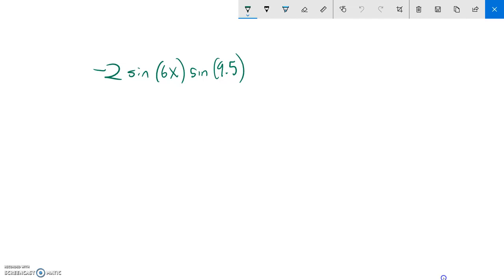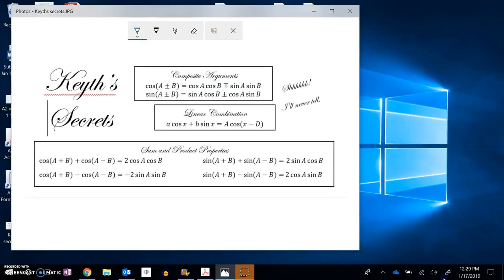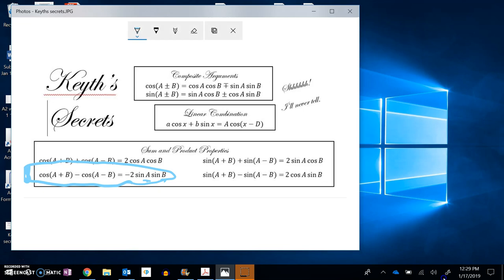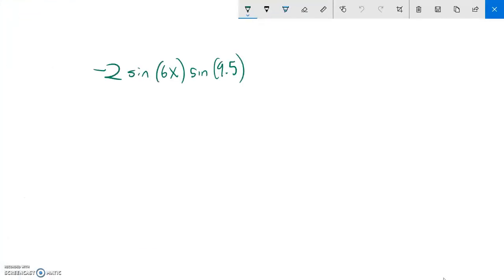PC T5 A6 11